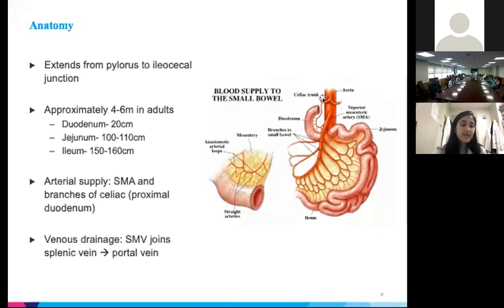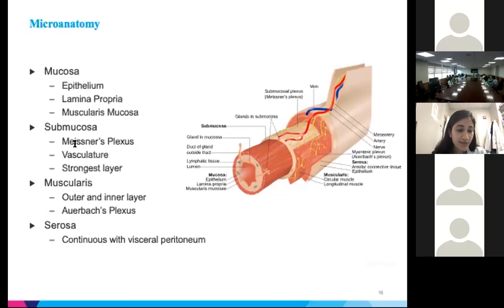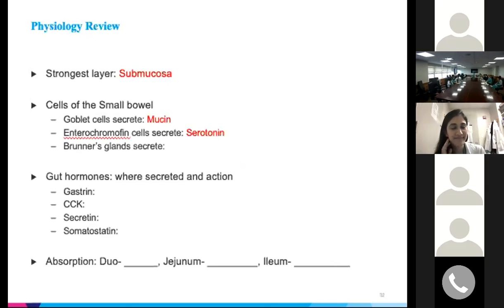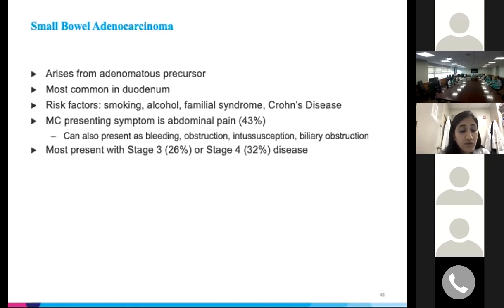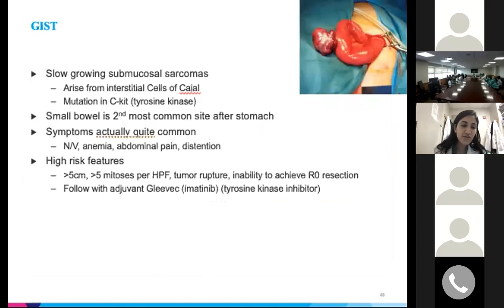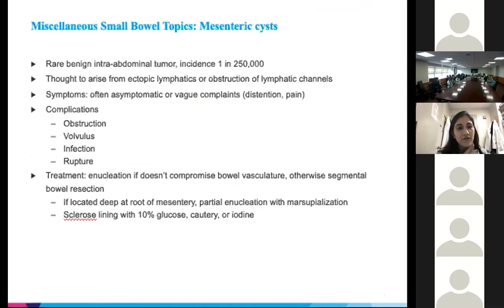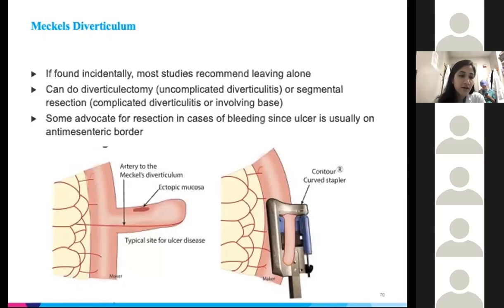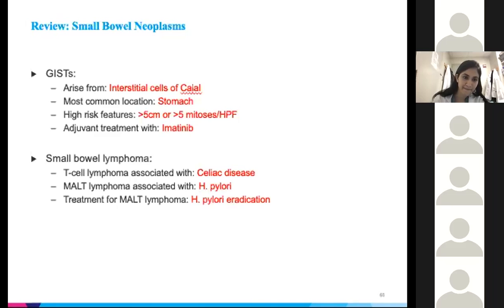2021-08-13 Small Bowel Didactic